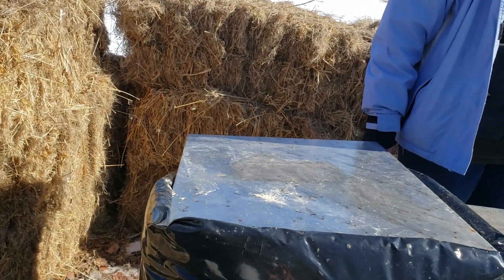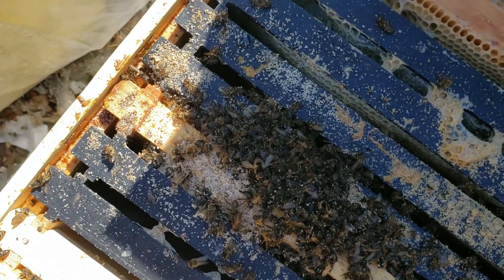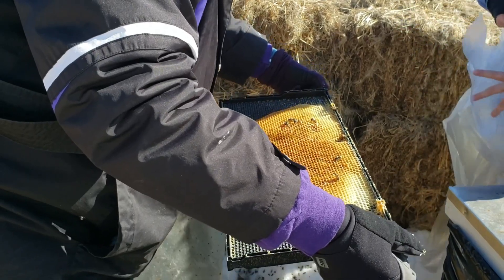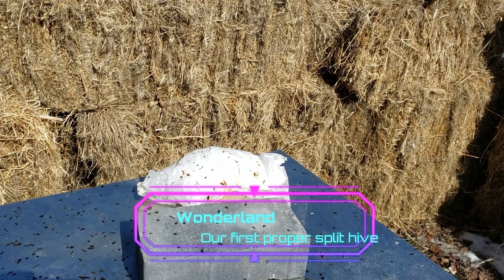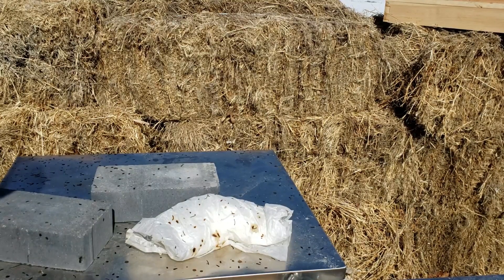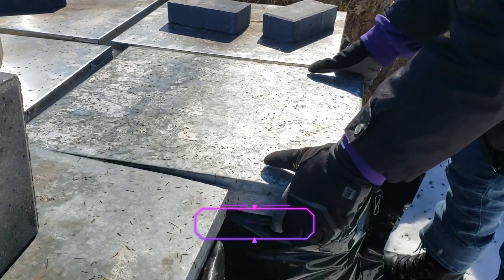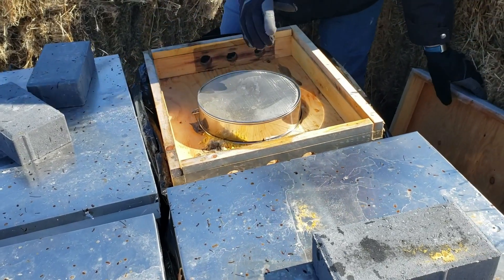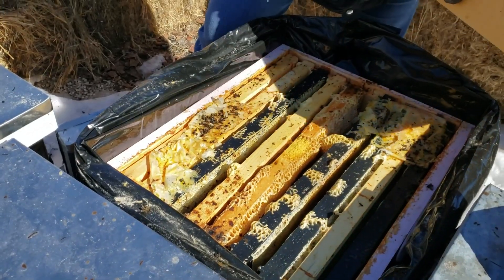Alive or Dead? 2019 - who survived our winter?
We knew Hive A had gone, but now we have to face the reality of a Manitoba winter...and the spring that can kill as the bees out breed their food.  Who is alive, and who gave in to old man winter?